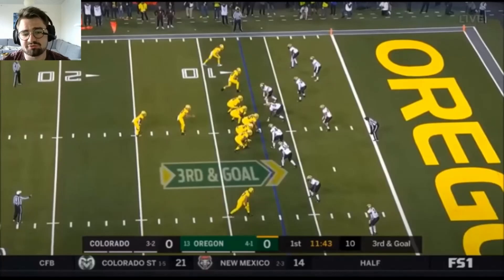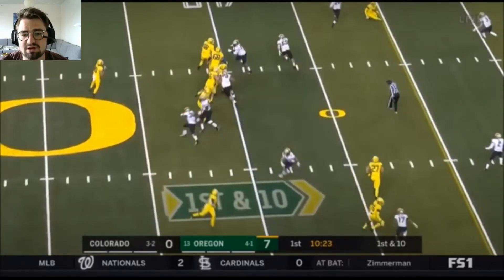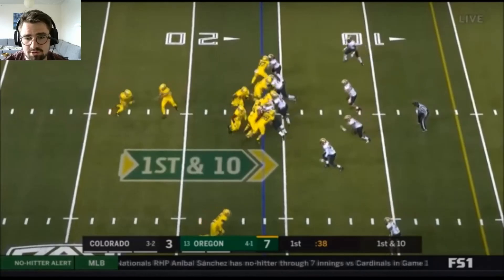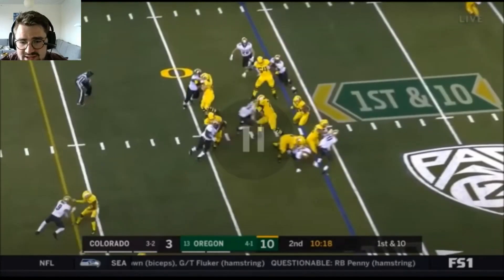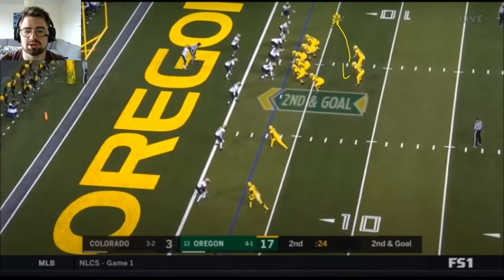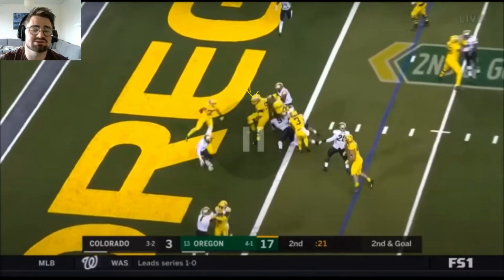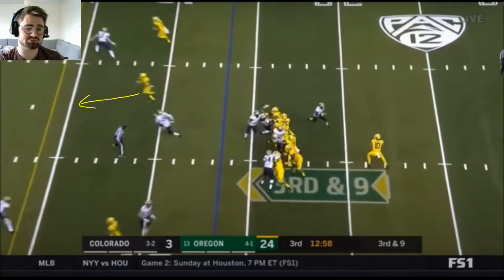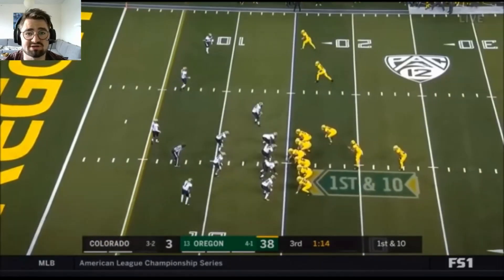Eagles LB Davion Taylor breakdown Oregon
Breakdown of Eagles new LB Davion Taylor vs Oregon.

Find me and more breakdowns on Twitter @Thomasrp93